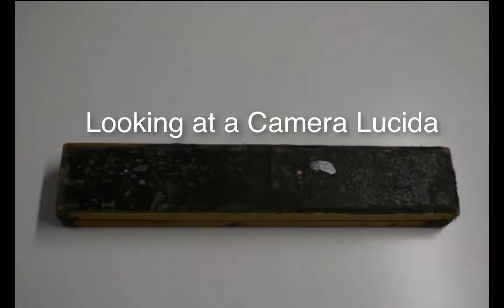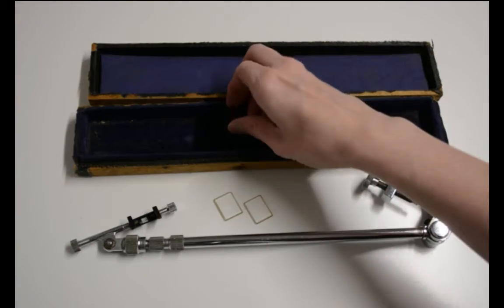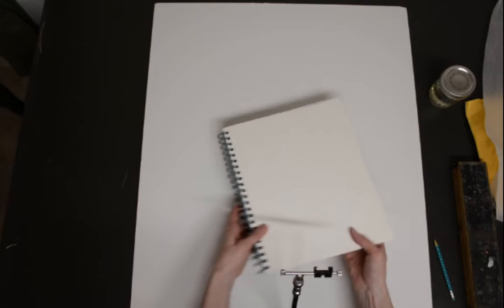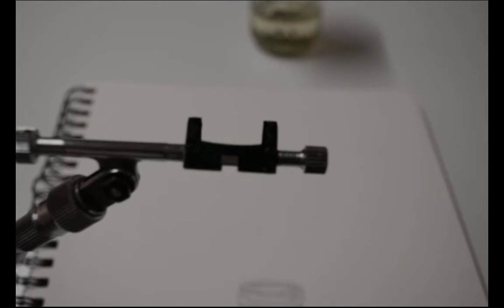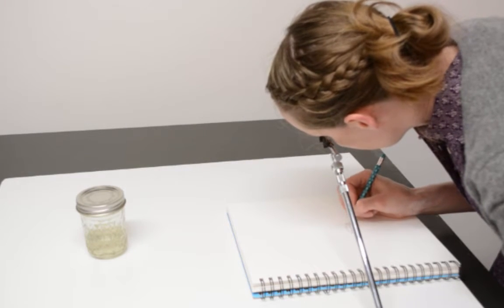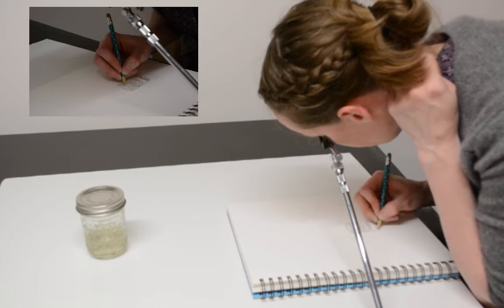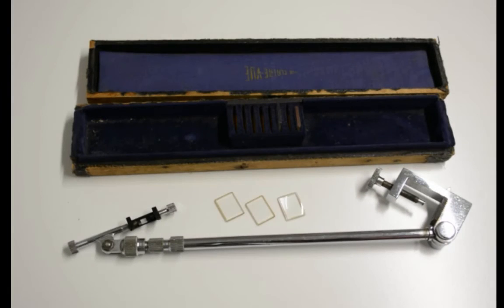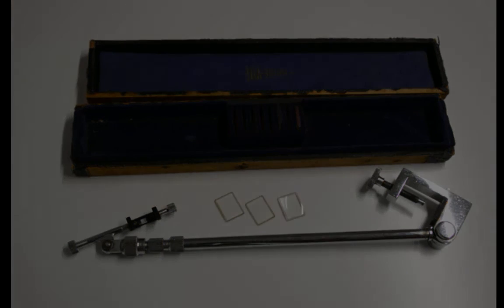Looking at a camera lucida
In this video, I'll show you a camera Lucida and use it to make a simple drawing.  Lacking a better subject, I'm just drawing a some of juice I brought with my lunch.